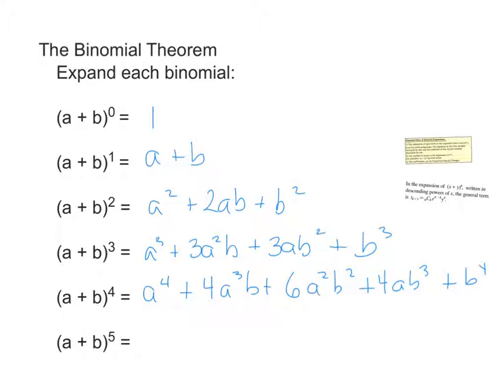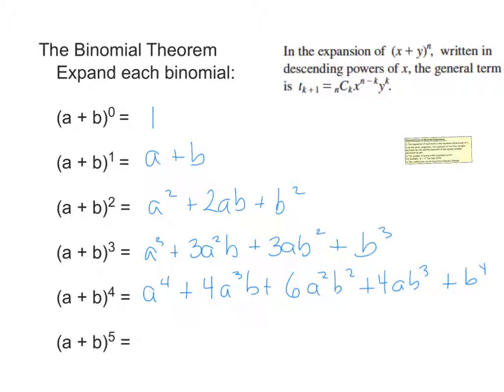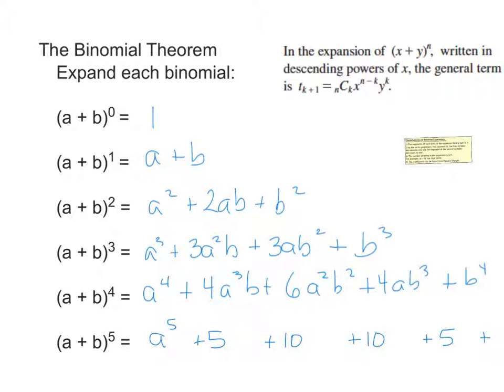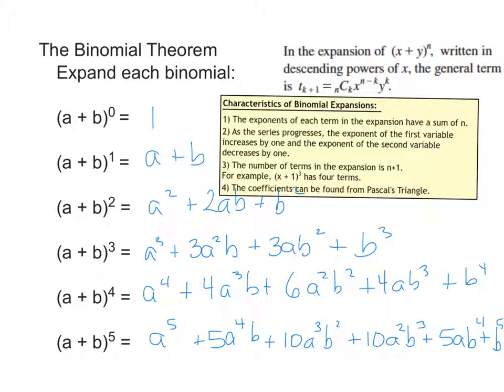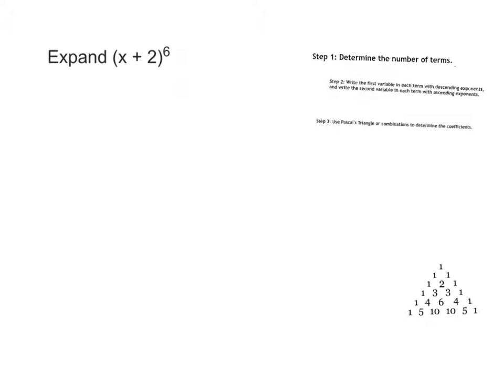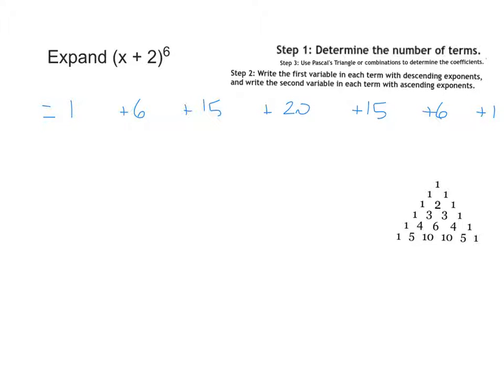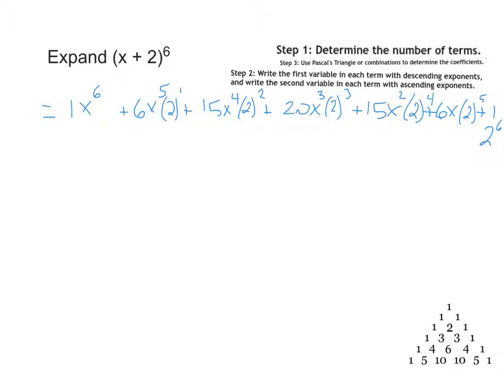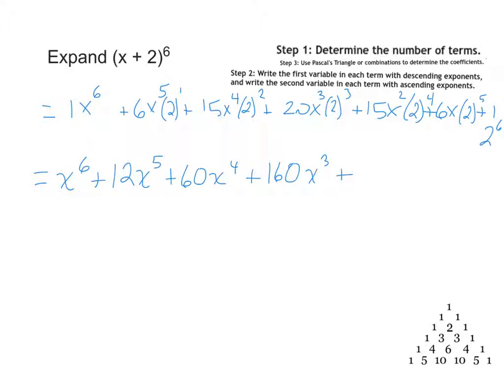30.11.3b Binomila Expansion1